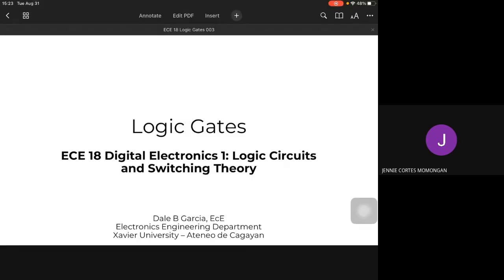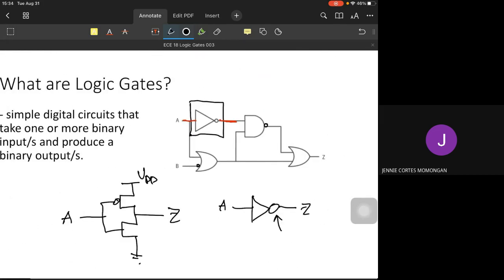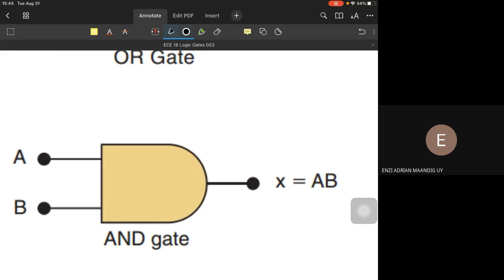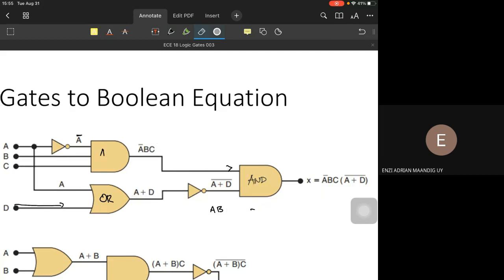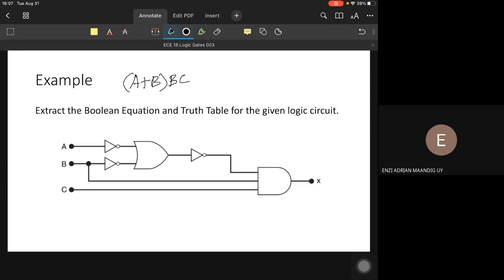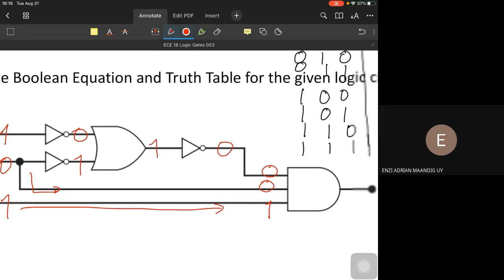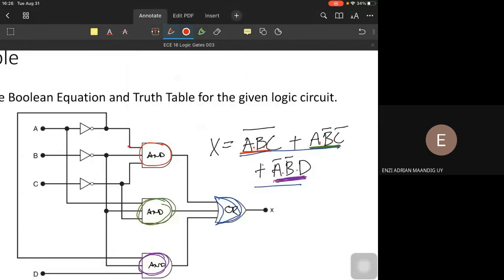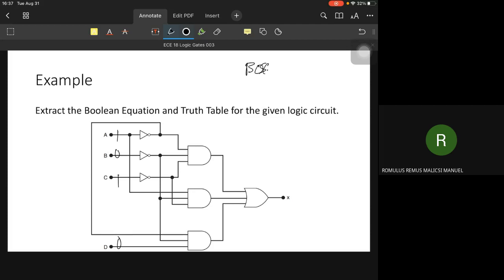ECE 18 D Logic Gates 003